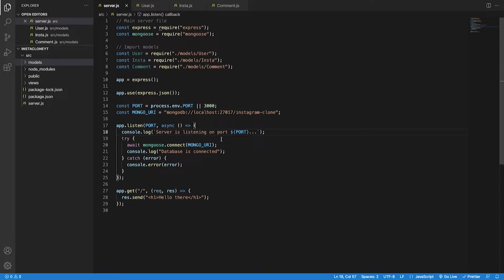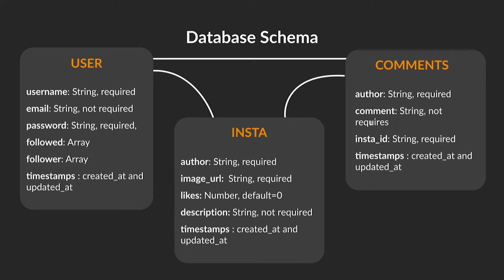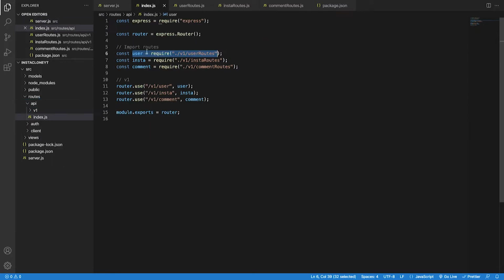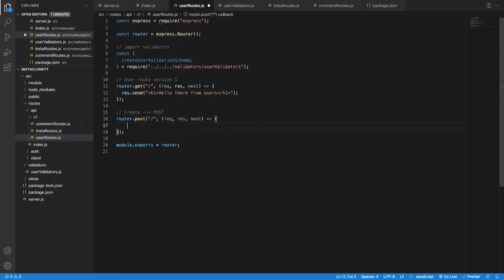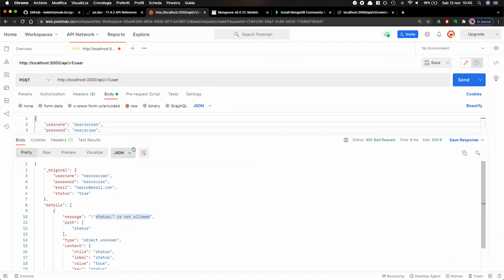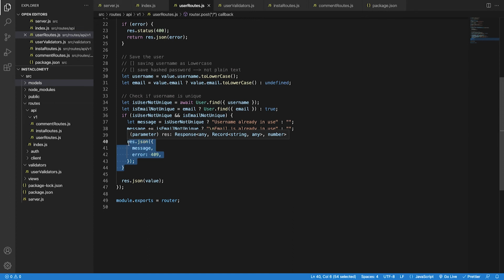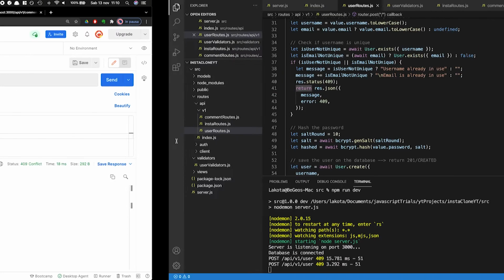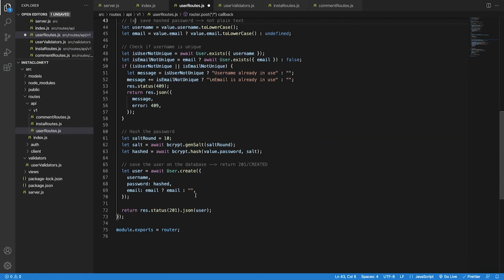JavaScript Projects for Beginners | Build an Instagram Clone part 6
In this episode, I will start building some routes using the ExpressJS library for JavaScript. As the main backend is gaining shape I want to keep my folder structure well organised and tidy. Thus, I will also show you how I like to organise folders and files in my full-stack projects. It is more efficient, it enables further expansion and scaling, and it becomes way easier to work with.

Last week, I created the models for this web application: the User model, the Insta model and last the Comment model. The API on the server has to follow a CRUD logic to deal with the database and handle these models.

CRUD stands for Create, Read, Update and Delete, and luckily the HTTP protocol comes in handy with methods that align perfectly for these operations: we have the POST method to Create, the GET method to Read, the PUT or PATCH methods to Update and finally, the DELETE method does exactly what it says.

So 4 methods for 3 models is a total of 12 routes for this API. There will be more for other more specific operation, but for now that is the plan, and it the next episodes I will go on building these routes and improving the API. At the end, I should have a solid and sound API backend for my web application.

So, make sure not to miss the next episodes, subscribe and share this video if you enjoy the content, don't forget to leave a like and comment, I hope to see you at the next one,

BeGeos,